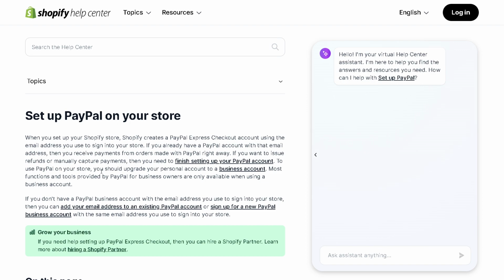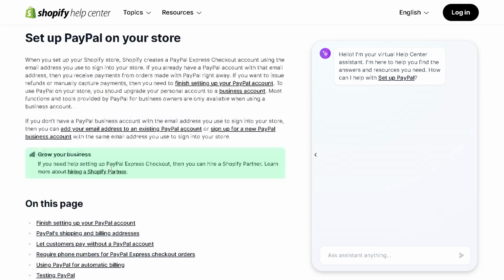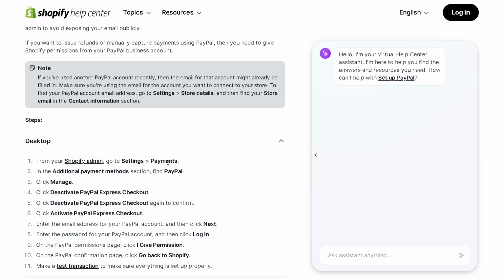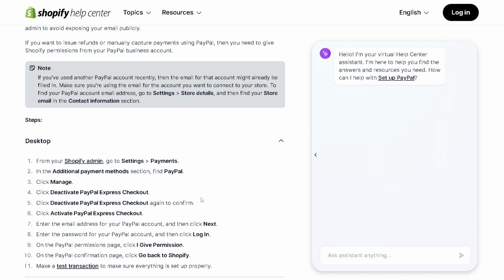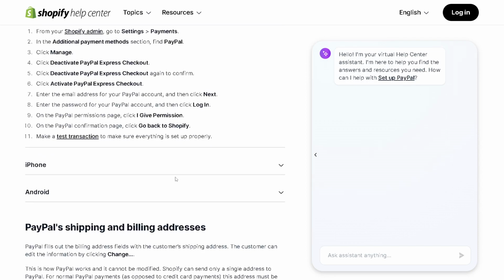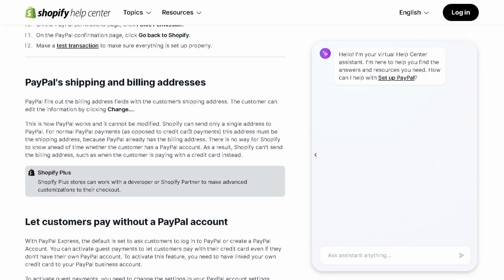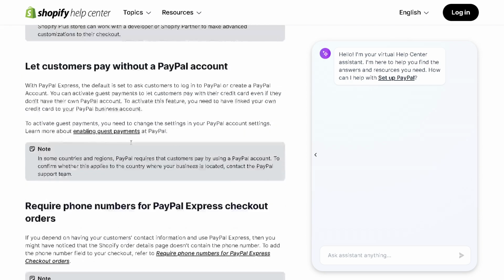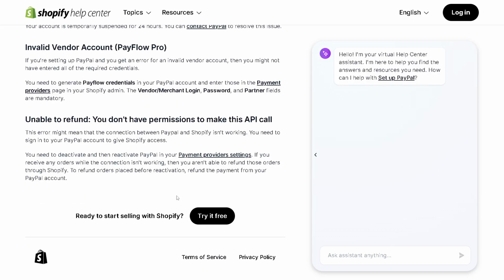How to Create PayPal Business Account For Shopify? (2025 Update) - Full Guide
how to create a shopify store,shopify,how to build a shopify store,shopify tutorial for beginners,how to start shopify,how to setup shopify payment gateway,how to create an online store with shopify.